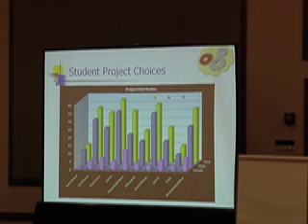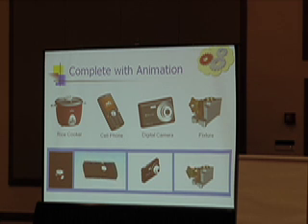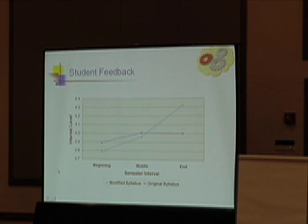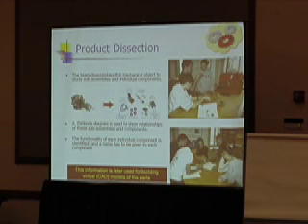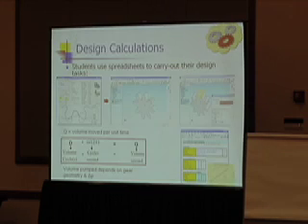A Case Study on Successful Revisions to a Freshman Class (2)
Constantin (Costas) Chassapis, Professor and Department Director of Mechanical Engineering at Stevens Institute of Technology, presents his address entitled "A Case Study on Successful Revisions to a Freshman Class" at the second plenary session of the 2007 International Mechanical Engineering Education Conference (Saturday, March 24; Dorado, PR).  [Part 2 of 3]